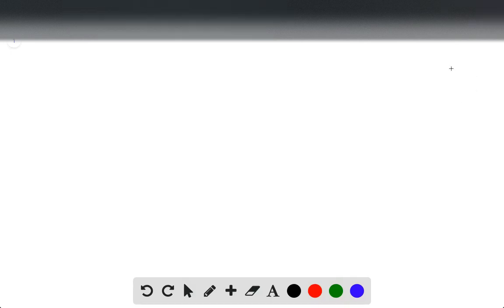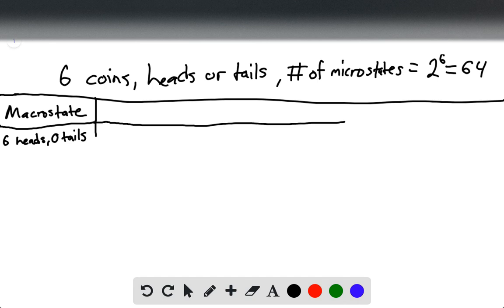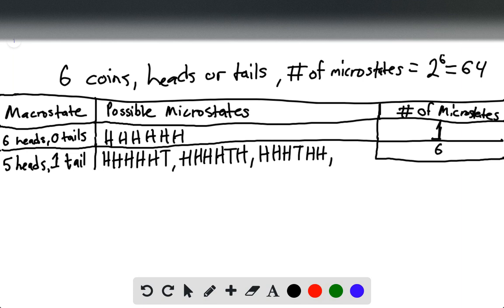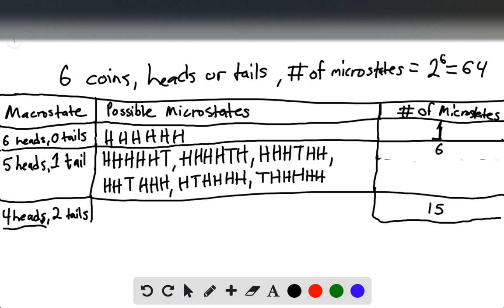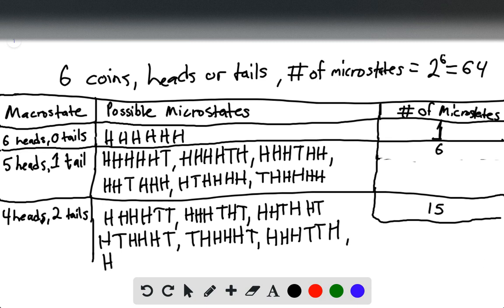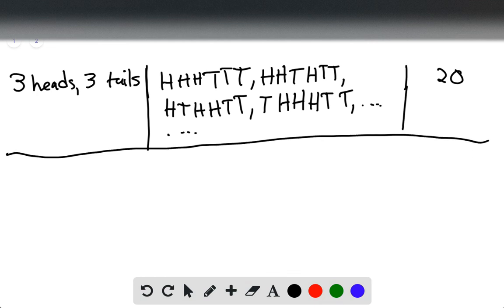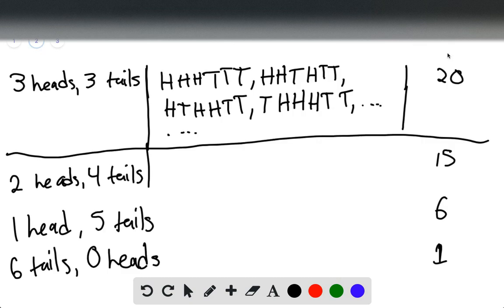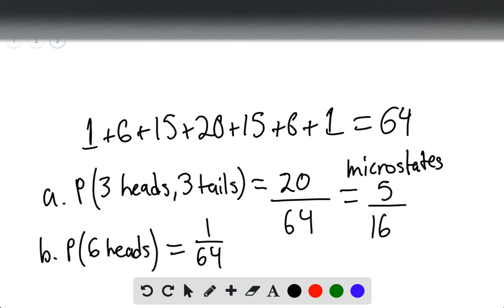Suppose that you repeatedly shake six coins in your hand and drop them on the floor Construct a tab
Suppose that you repeatedly shake six coins in your hand and drop them on the floor. Construct a table showing the number of microstates that correspond to each macrostate. What is the probability of obtaining ( ) three heads and three tails, and ( ) six heads

📕 Economics Q&A
📕 Chemistry Q&A
📕 Math Q&A
📕 Statistics Q&A
📕 Computerscience Q&A
📕 Accounting Q&A
📕 Biology Q&A
📕 Physics Q&A